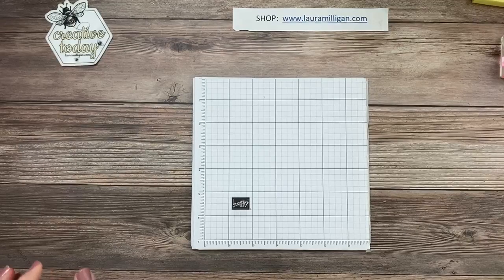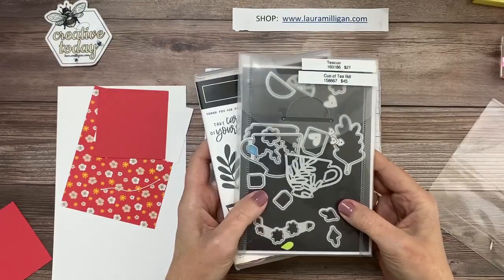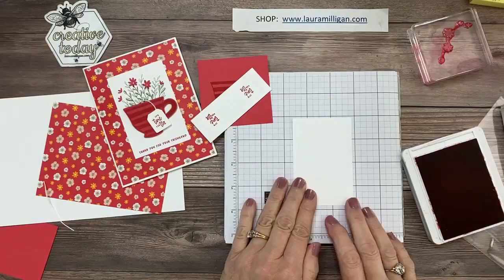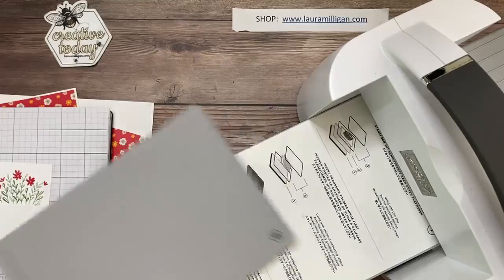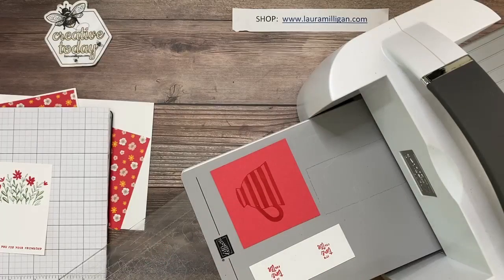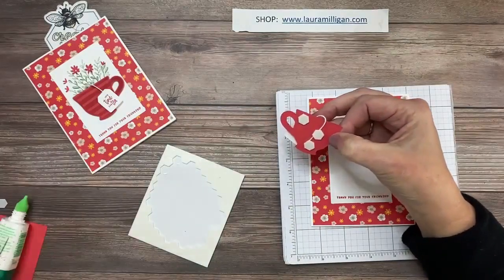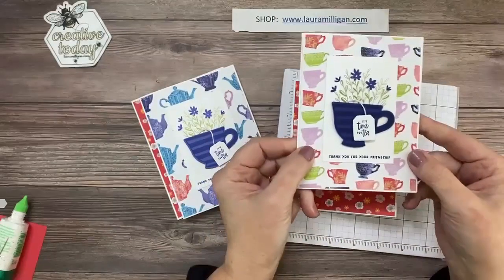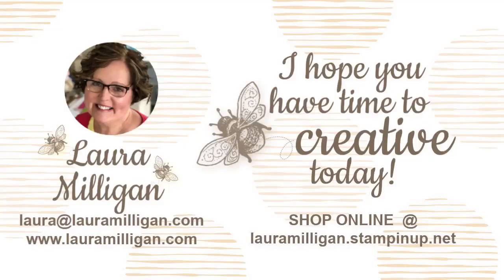Cup of Tea Card by Laura Milligan Facebook Live Video Tutorial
In this tutorial, I share how to create three cards using the Cup of Tea Bundle from Stampin' Up!

Tea Boutique 6" X 6" (15.2 X 15.2 Cm) Designer Series Paper [158659] - Price: $12.00